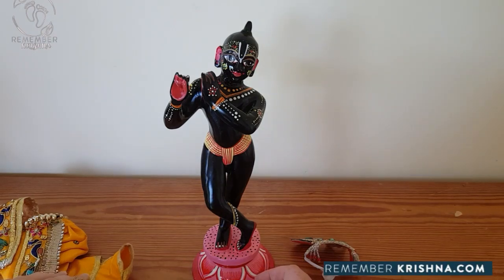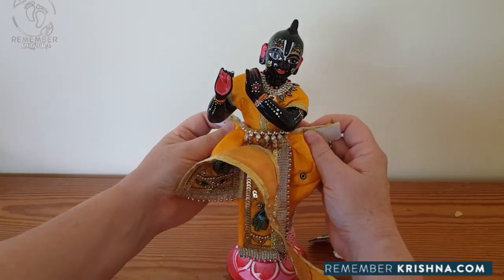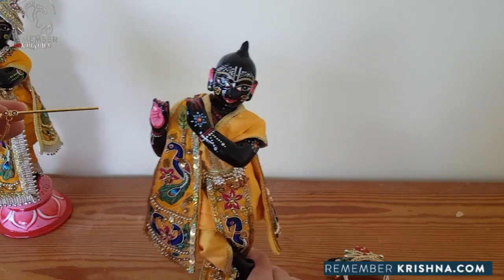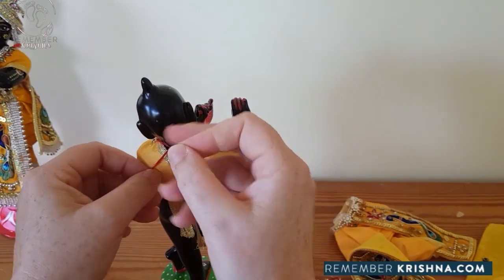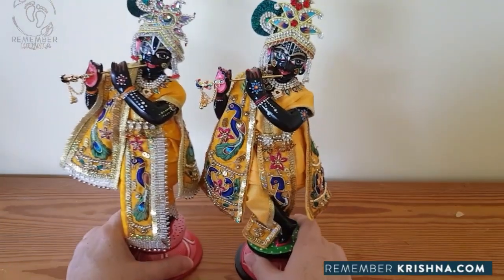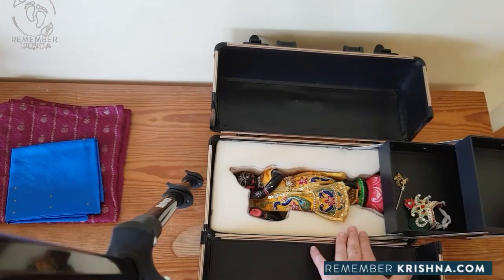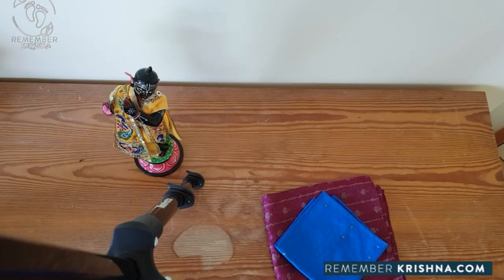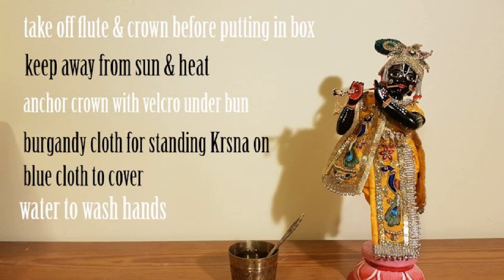How to dress Krishna - schools project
This tutorial is specifically instructional for those with the Krishna deity, his special box, and his arotik essentials - the flower bowl, simple water pot and spoon. and bell.
The kit also contains two cloths.
Importantly, never store the Krishna deity or his box in the sun, or in a car which is in the sun. The heat has a deletorious effect on the enamel paint on the Krishna deity, causing it to heat, soften and pit.
Krishna deity should never be put away in the box wearing His Crown or holding His flute.
Always remove crown and flute before stowing Him in His box.
Be careful to air the cloths, if they have become damp in use.
The necklace is optional, and all the rest of the clothing has been custom tailored to be easy to put on and off.
The occasions you would need to dress Krishna are very minimal, but for your peace of mind, you should be aware of how it is done.
We expect Krishna would be stored in His box with all garments on.
Before handling Krishna wash your hands.
Keep the deity away from sharp objects that may scratch His paint.